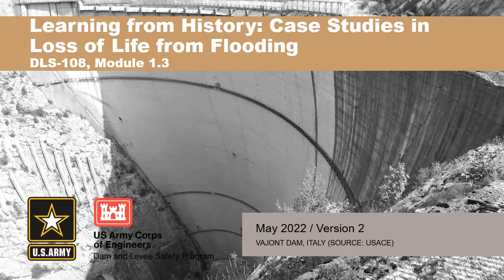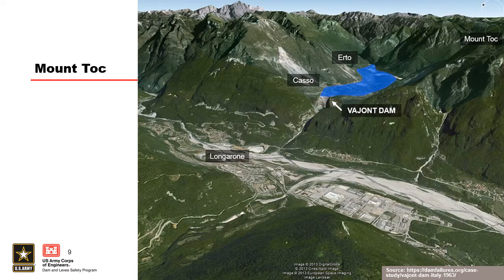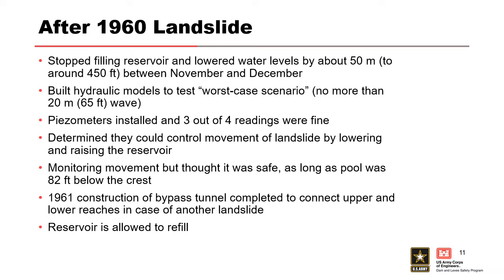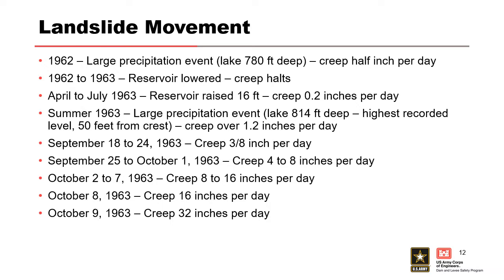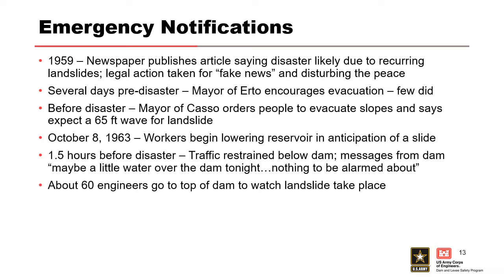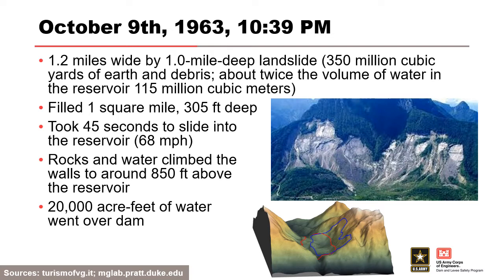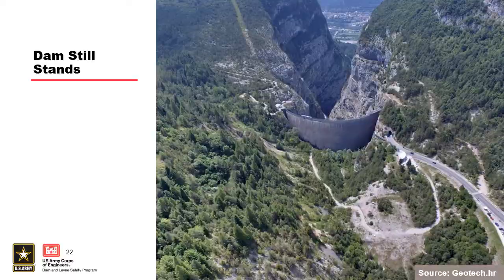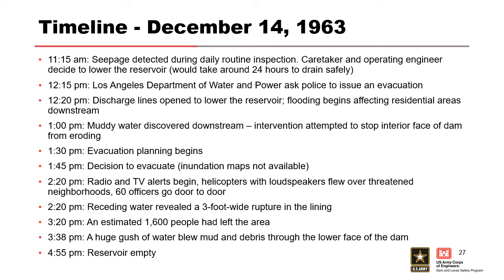DLS-108: 1.3 Case Studies in Loss of Life from Flooding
Course Overview

Module Objectives
Review case histories for Baldwin Hills Dam and Vajont Dam

Video blurry?
To change video quality while watching on your computer:

1. In the video player, select the Settings icon.
2. Click Quality.
3. Select your preferred video quality. Auto is the recommended setting and will give you the best experience for your conditions.